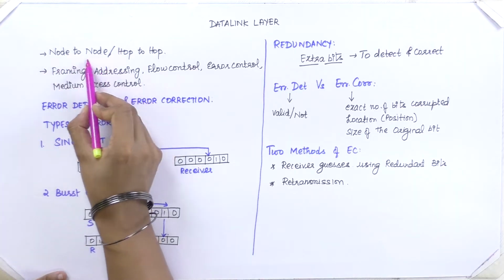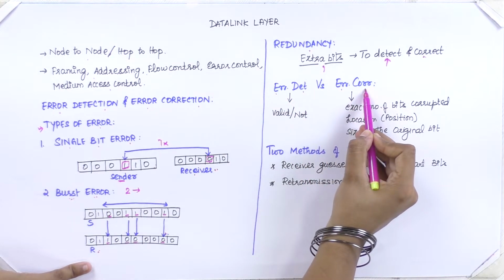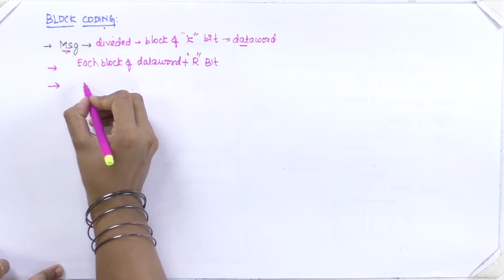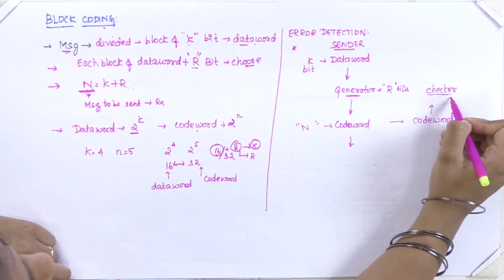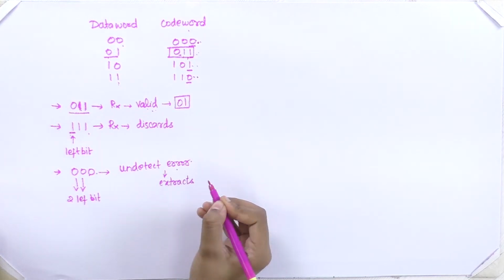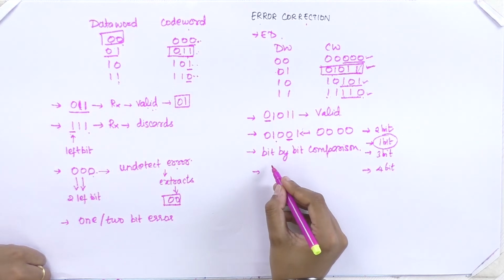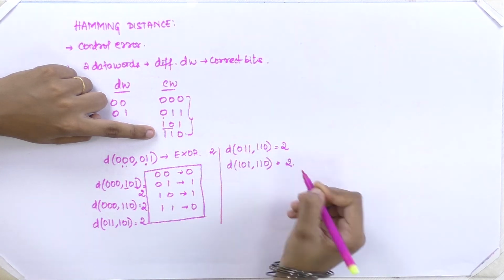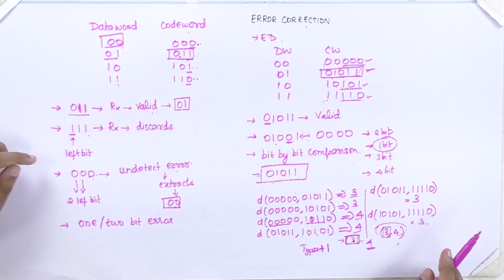Computer Networks Unit 02 Lec 01